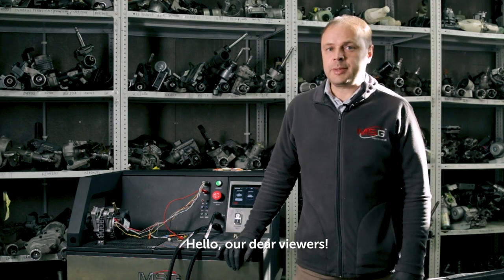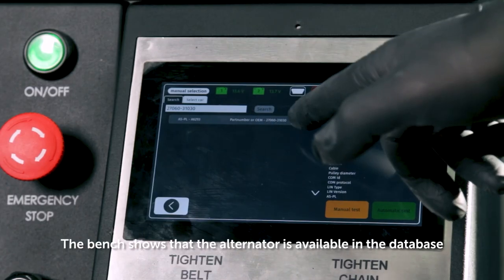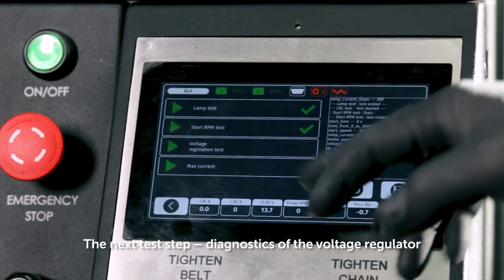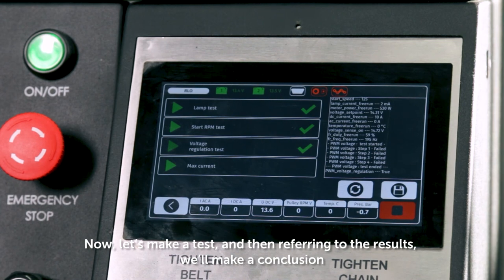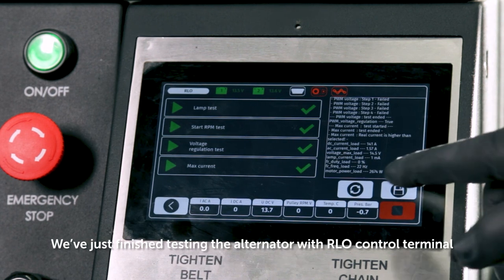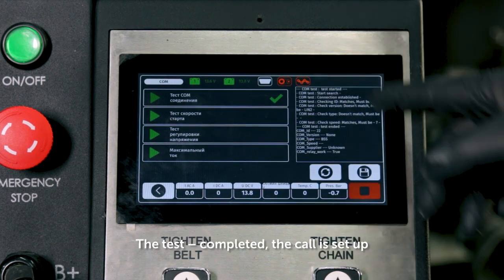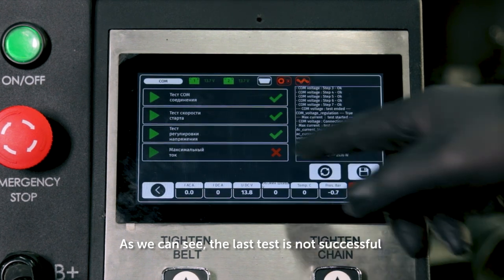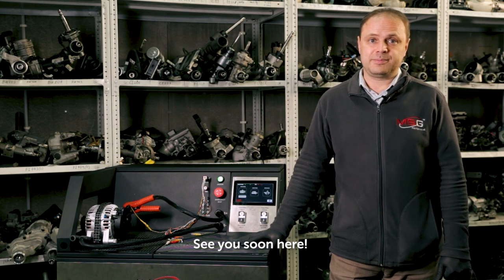Test bench MS008. Database and automatic test: operation features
In the video, the technical specialist of the training center tests several alternator types, demonstrates the capabilities of MS008 and the convenience of the database usage.

Timing:

• 0:57 - 7:25  RLO alternator test
• 8:05 - 11:0  test of alternator with digital voltage regulator

Should you have any questions, get in touch with us on the phone number:

MS008 – test bench for alternators, starters, and voltage regulators